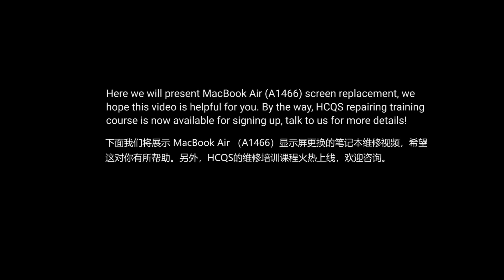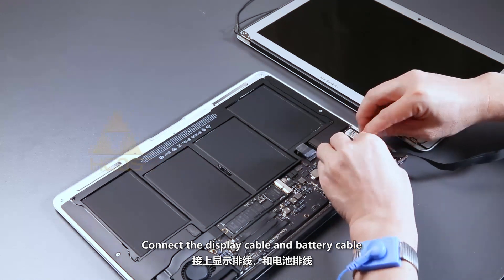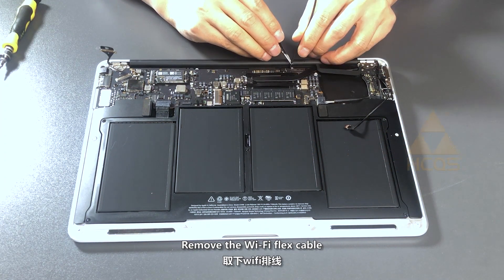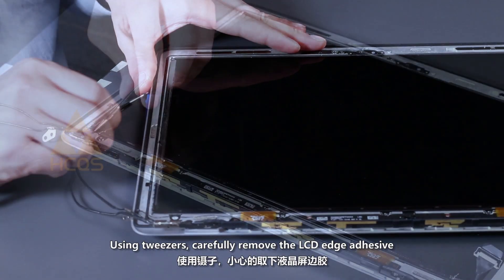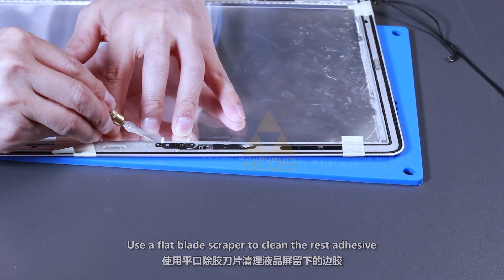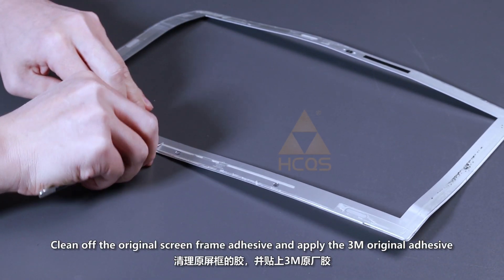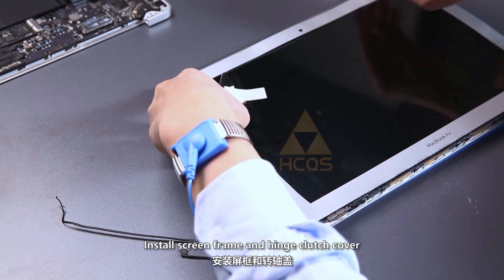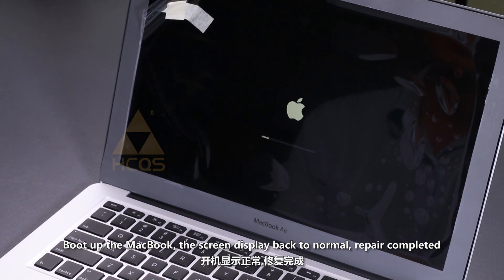Fix MacBook A1466 Screen Flickering By Screen Replacement | MacBook Repair Lesson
MacBook Air (A1466) screen replacement to fix the flickering screen.

HCQS repairing training course is now available for signing up, talk to us for more details!